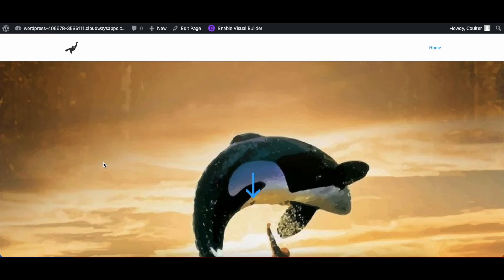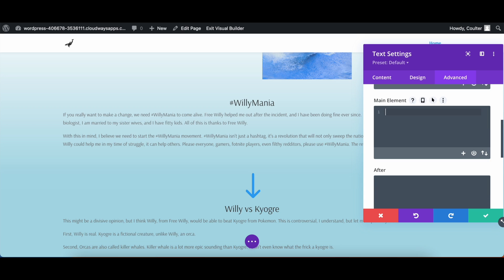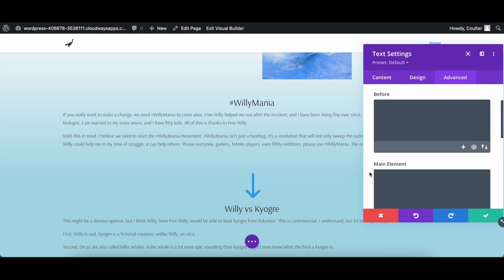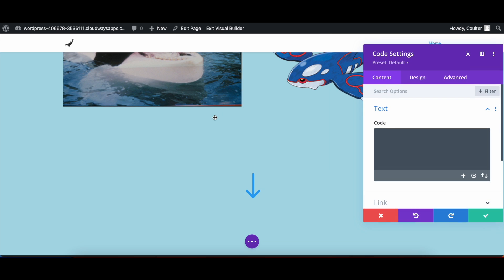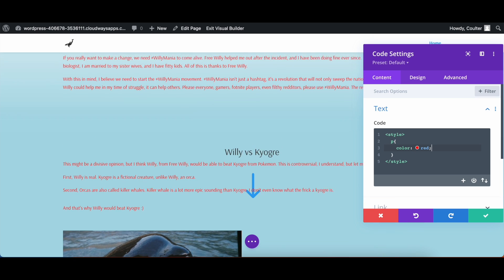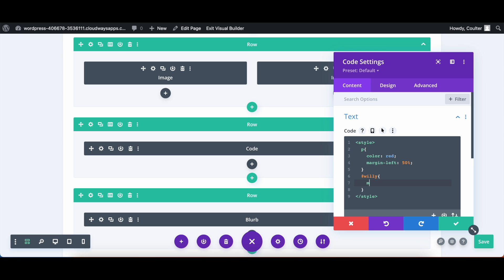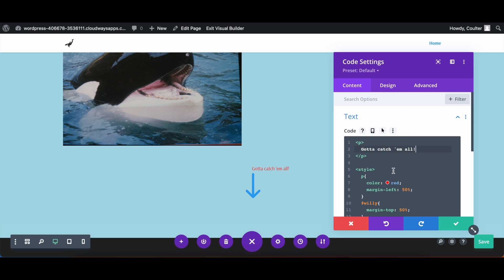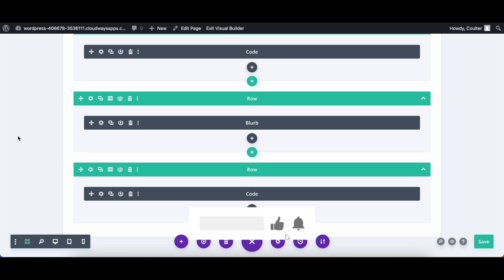Divi Theme Tutorial: Apply Custom Styles using CSS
In this video, we go over how to add your own custom CSS to a WordPress website! Using Divi's code module, you'll be able to add your own custom styles to a website that may not be possible using Divi's built-in customization features. Whether you are using the Divi theme or another WordPress theme, you'll find some useful tips here 🙂

⚠️ Want to delegate your WordPress tasks off your plate? You can easily access our own team of WordPress experts – you choose the number of hours you need us, and we'll take care of the rest!

Legal Note: MAPLESPACE INC. DBA Websites Made Simple

If you own a business or run the website for a business and would like to delegate your WordPress tasks to our team of experts, check us out today!